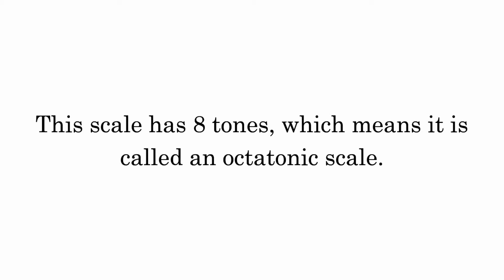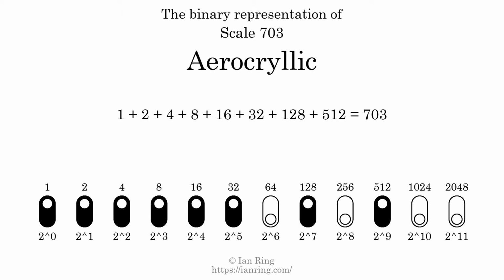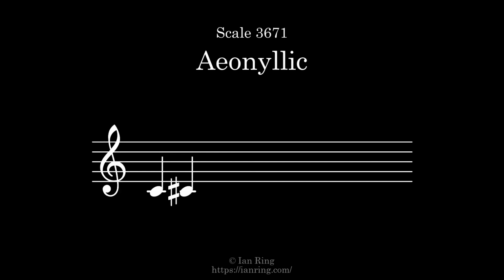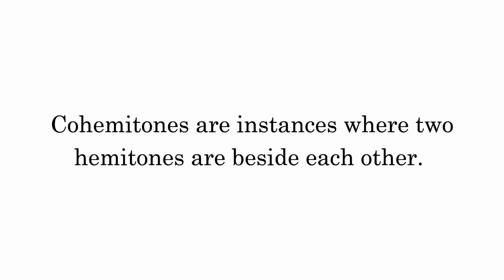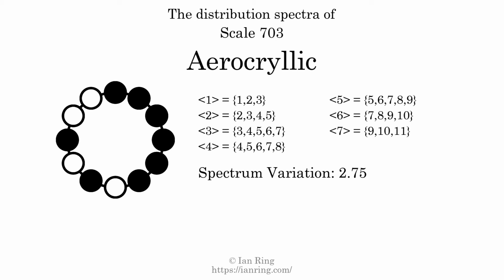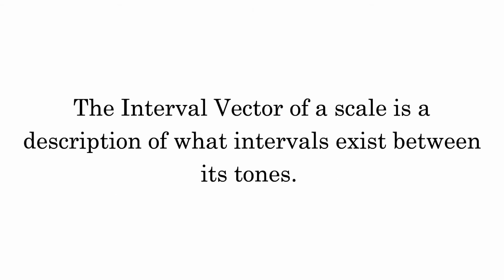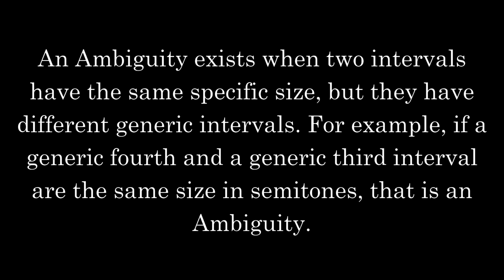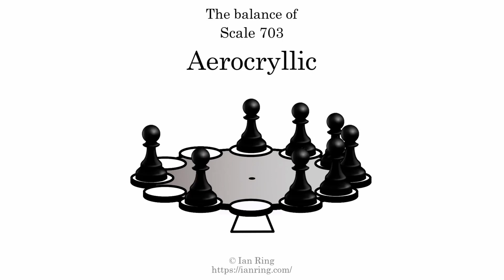Scale 703: Aerocryllic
More than you will ever need to know about Scale 703, a prime octatonic scale also known as "Aerocryllic". Part of an enormous series of scale analysis videos by The Exciting Universe Of Music Theory.